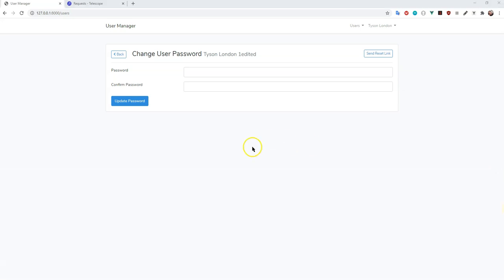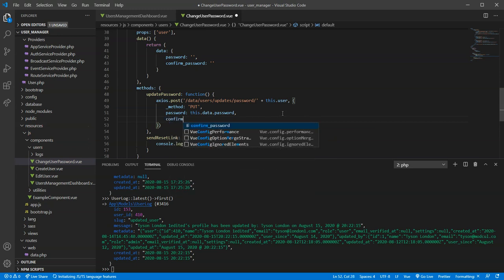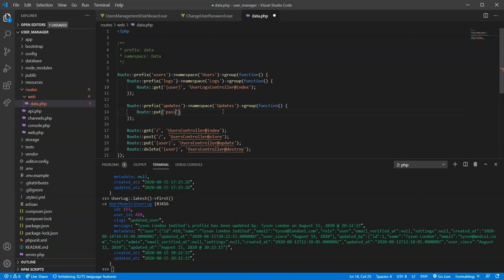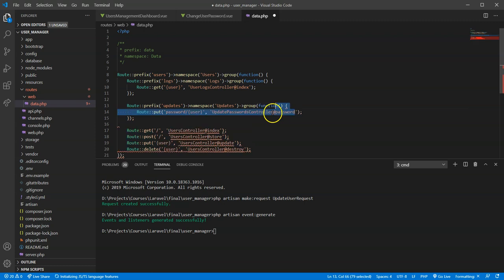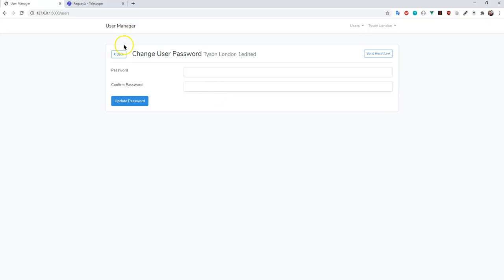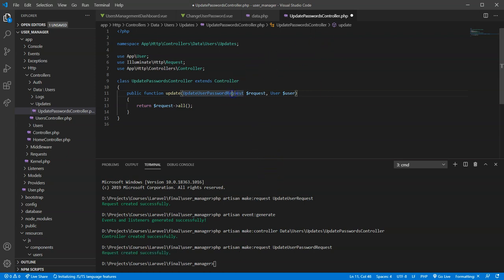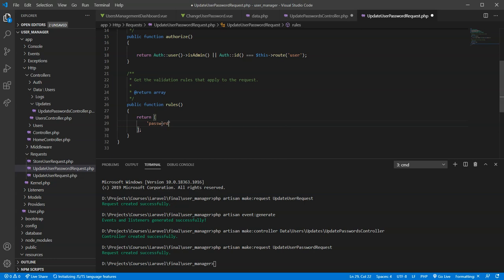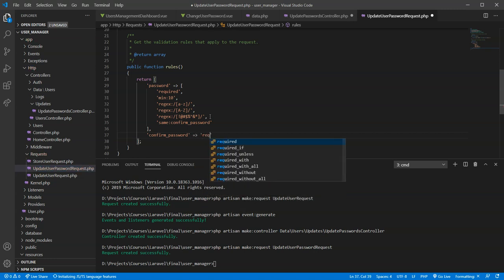Users Management System #29 Update User Password Routes & Validation - Laravel, VueJS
In this video we go through the process of creating a route for our newly created change user password component and some Request validation.